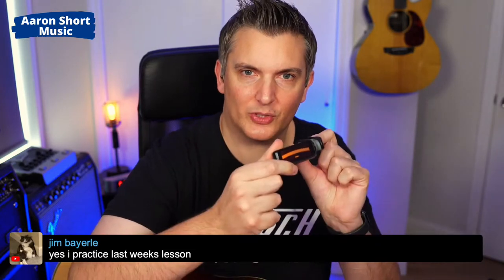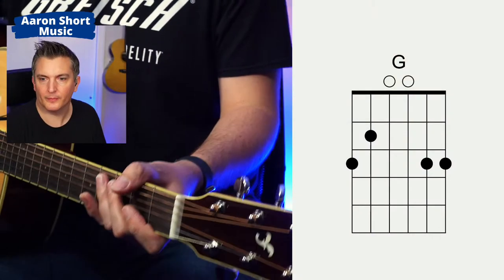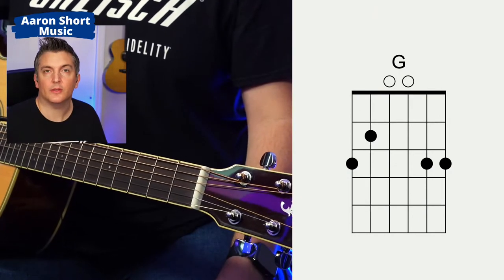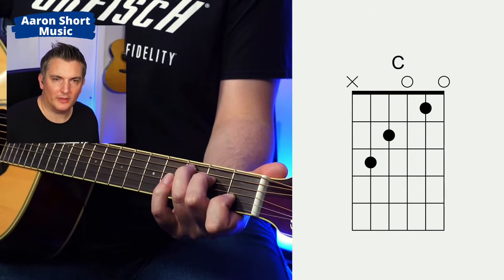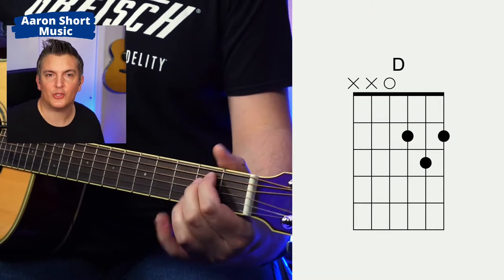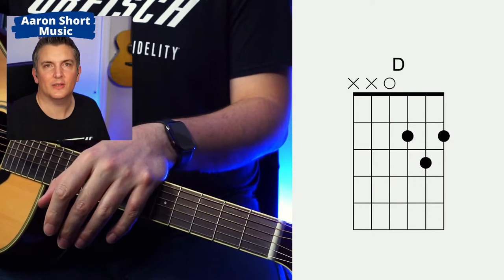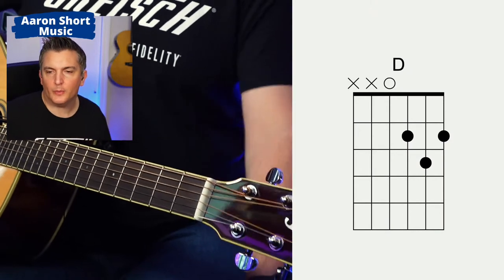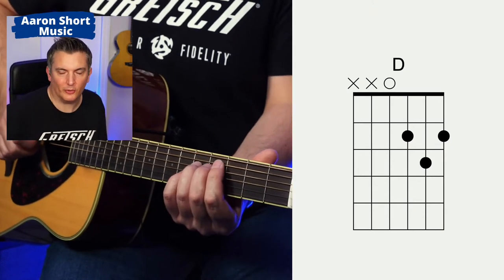Live Song Lesson & Playthrough - Stand By Me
Equipment that I use to make my videos:

Apple MacBook Pro M1 Max 14”
Digital Mixer
UA Apollo Twin X
Shure SE535 IEM’s
Sony A7C DSLR Camera
Sony 20mm f/1.8 Lens
Elgato Stream Deck Mk 2
The Session-Pro Double-Stack Mobile Guitar Case Rack